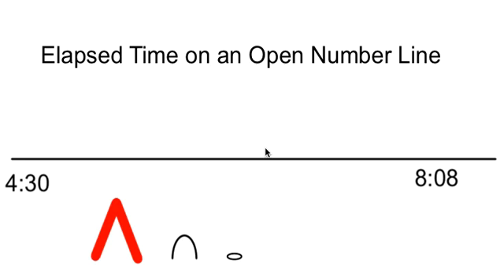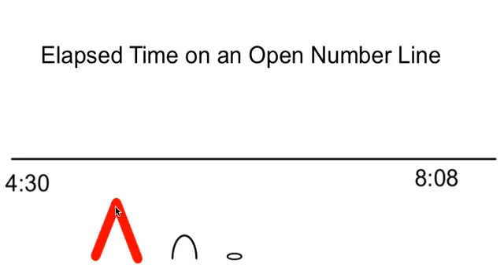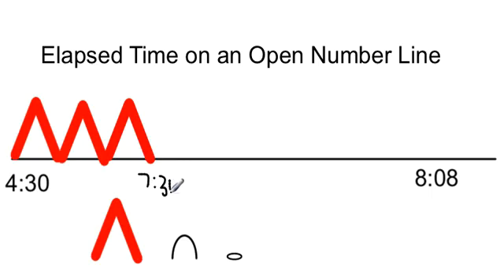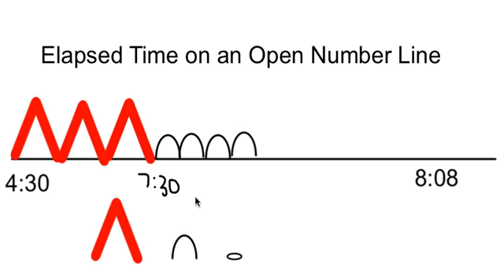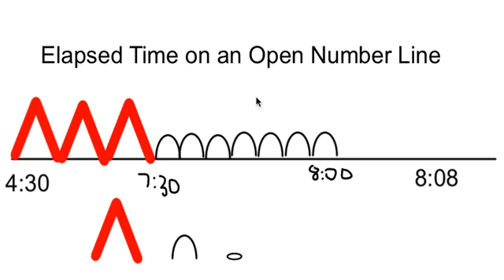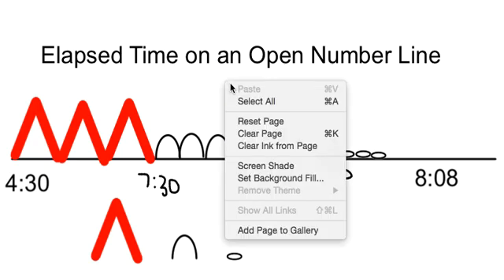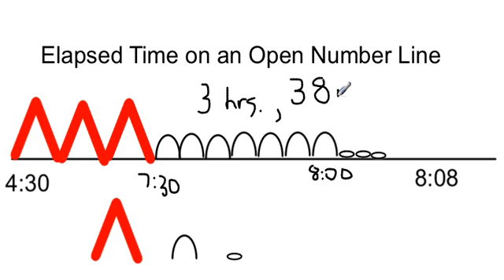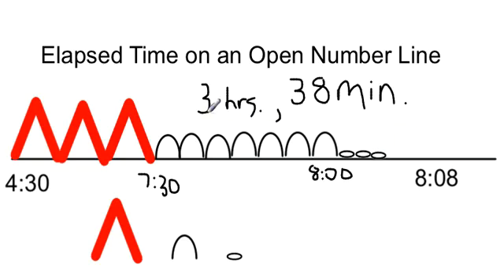Elapsed Time Open Number Line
This video demonstrates how to find elapsed time on an open number line by drawing mountains, hills, and stones.